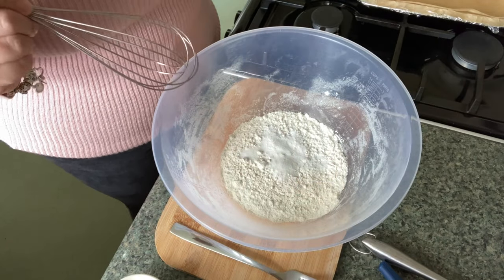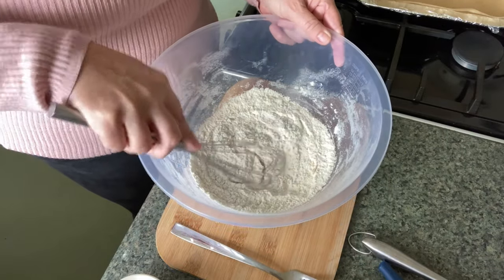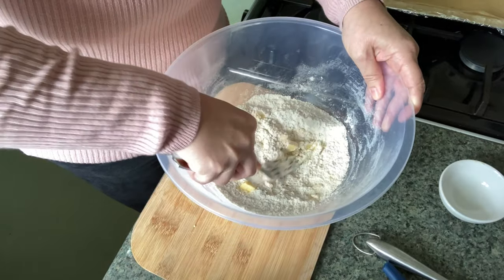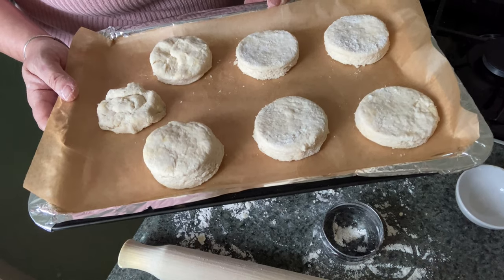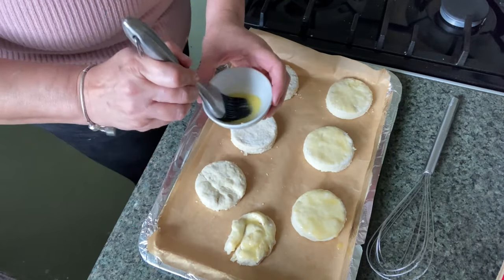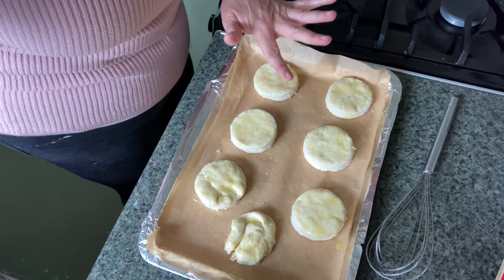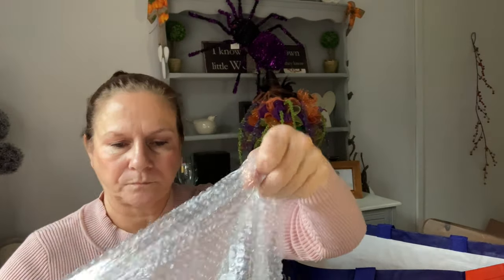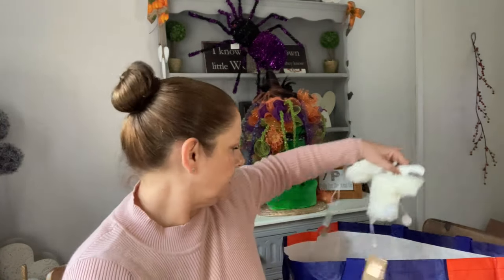🛍B&M, The Range, Hobby Craft Haul. Brit Baking USA Buttermilk Biscuits With Surprising Results🇺🇸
Hello and welcome to todays shopping haul and baking video.
Its a bit of a long one but I hope you'll join me whilst I bake USA Buttermilk Biscuits for the first time ever and see the results.  Buttermilk biscuits are visually like a scone but taste completely different and more like a dumpling!  Was it a thumbs up or thumbs down??
I also have a varied amount of arts and crafts supplies and a little bit of Christmas, from The Range, B&M and Hobby Craft.